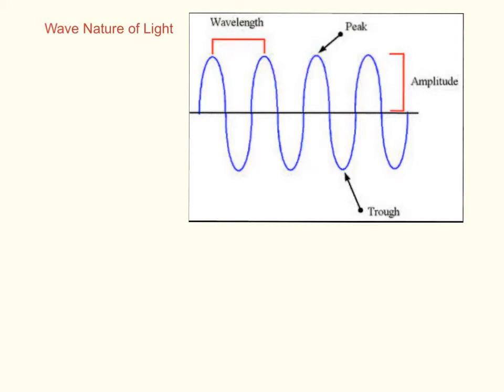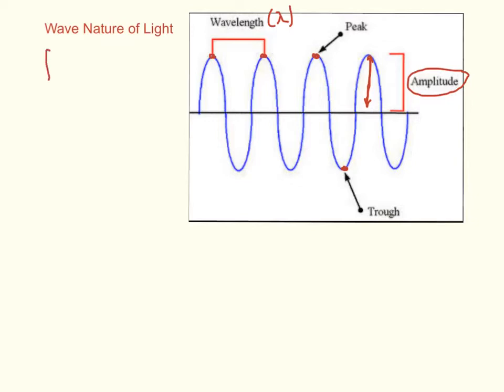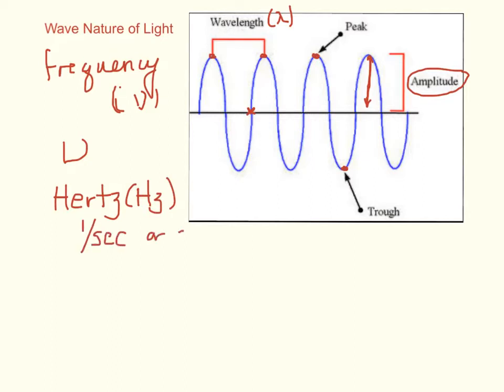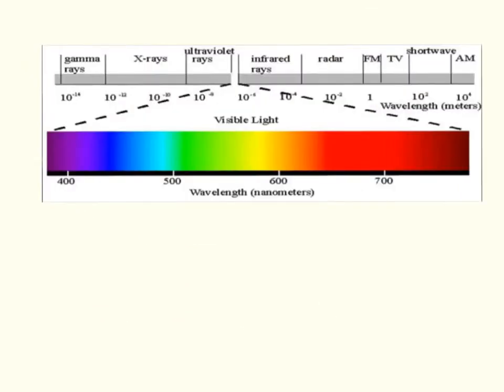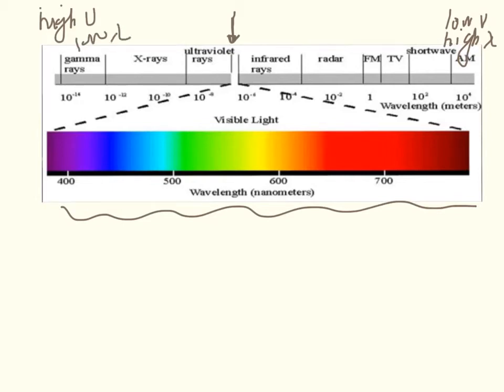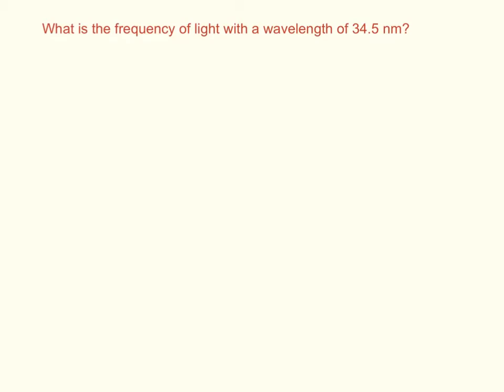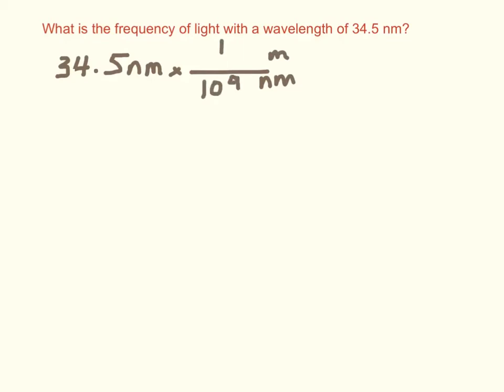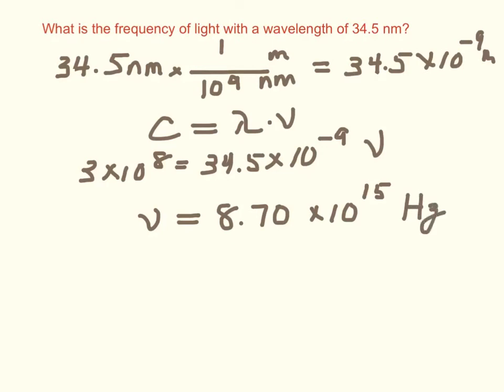Wave Nature of Light